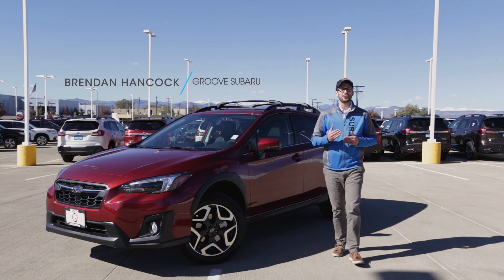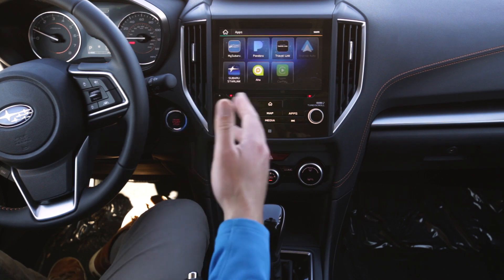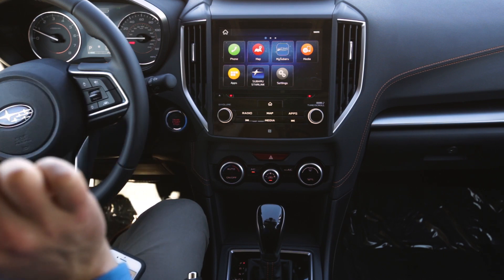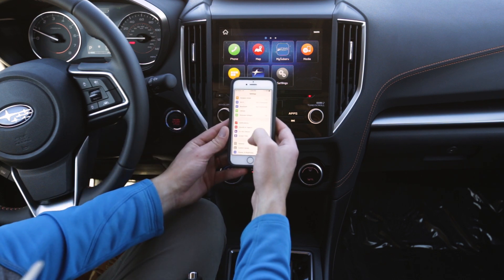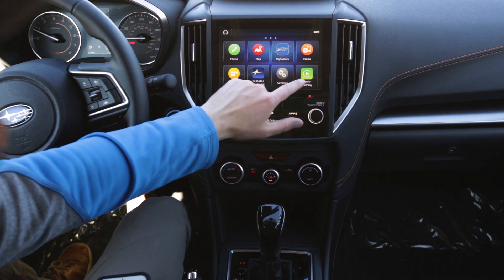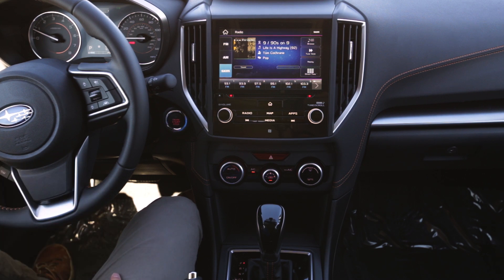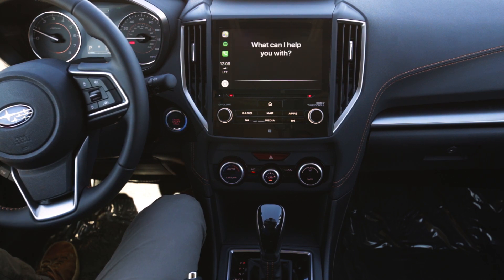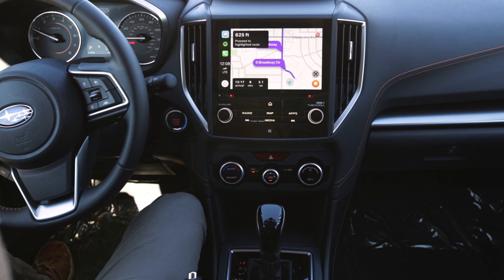New Subaru Apple CarPlay update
There's an update to the new Subaru Apple CarPlay system. You now have access to Google Maps and Waze in addition to Apple Maps.

Watch here and Brendan will show you how to update your CarPlay and iPhone settings.

Want to see it in person for yourself?
Come on in and we’d be happy to help at Groove Subaru today.

CREW
Host: Brendan Hancock
Producer: Justin McMinn
Photography: Andrew Mueller